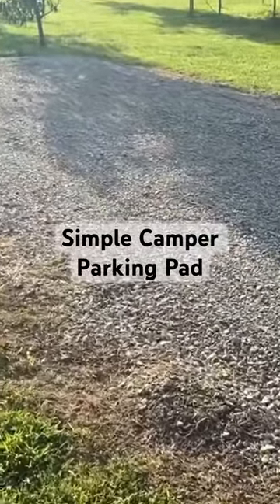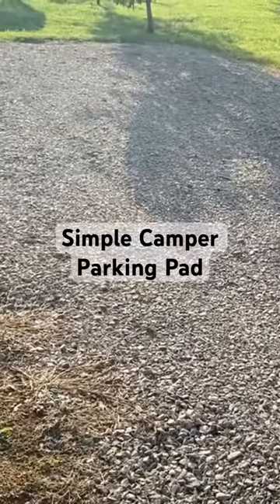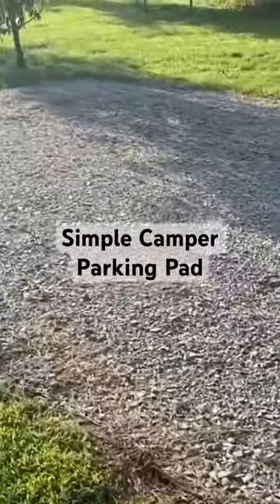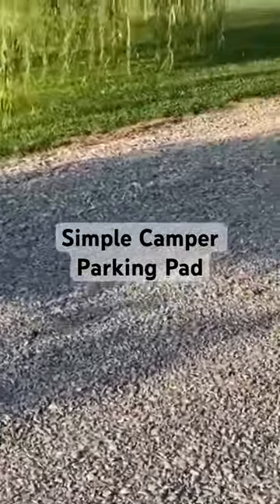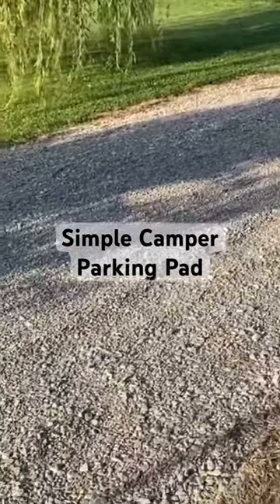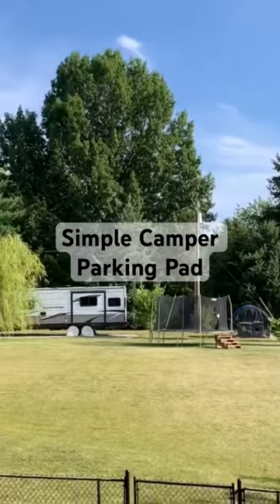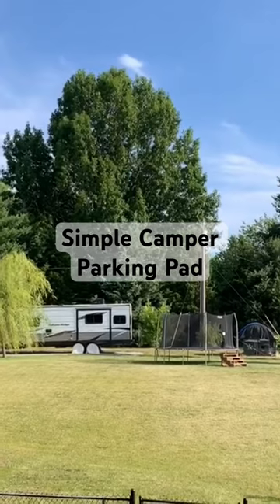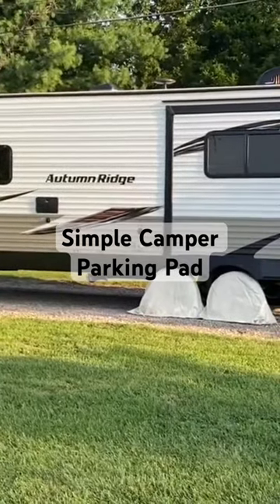Simple RV Parking Pad